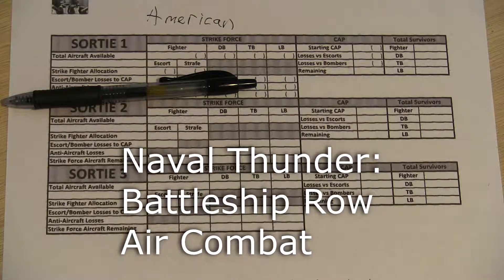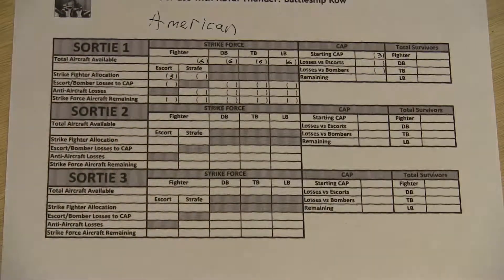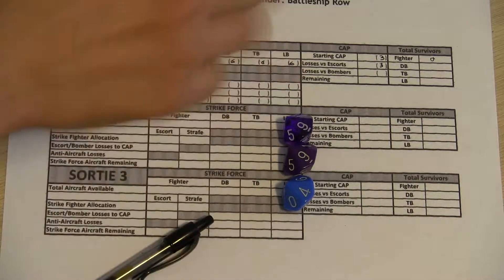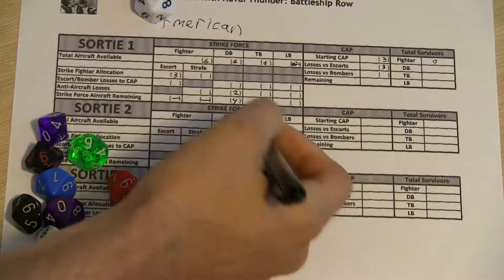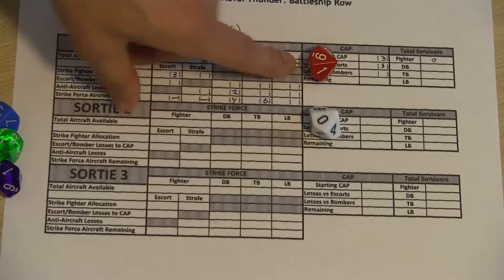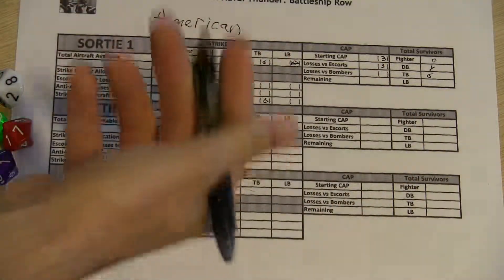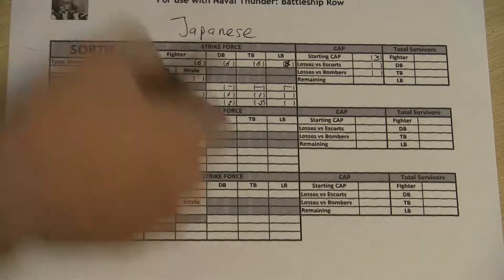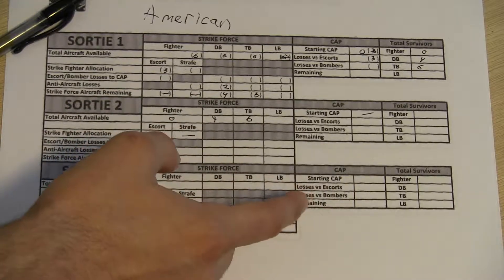Naval Thunder: Battleship Row Aircraft Rules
Simple example using Naval Thunder to simulate aircraft missions.